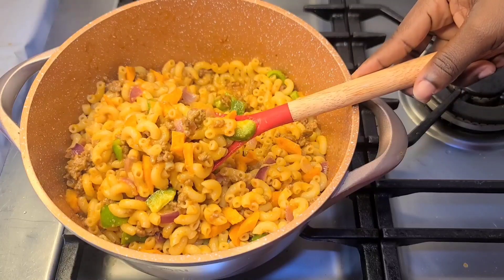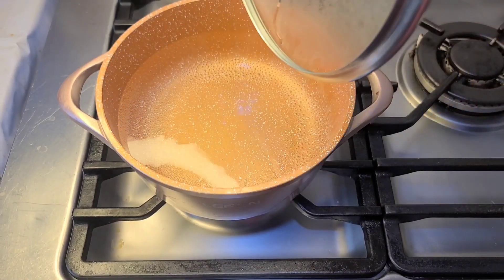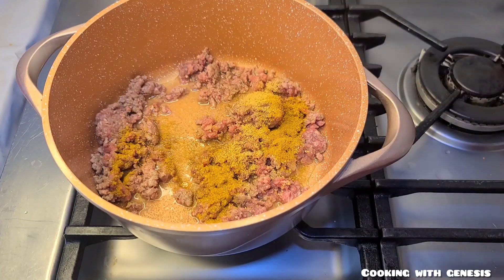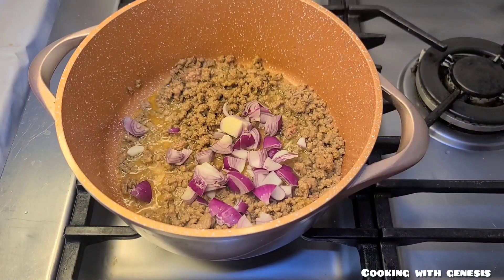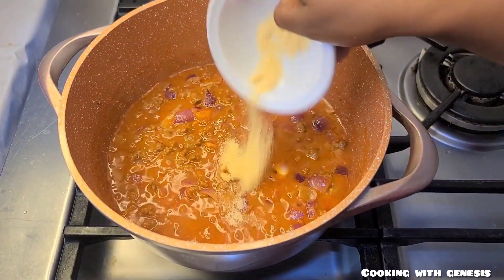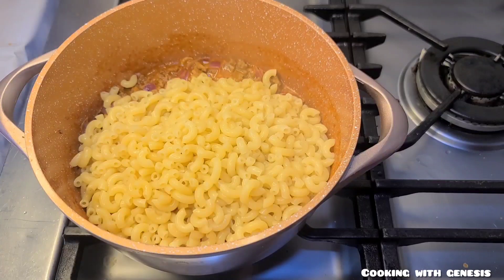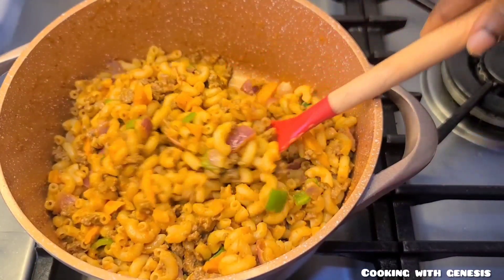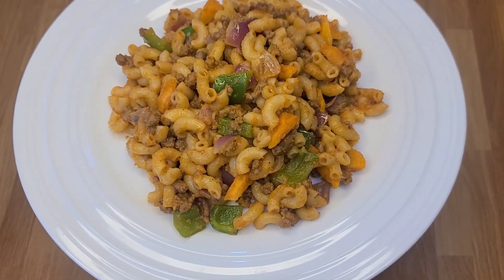HOW TO MAKE TASTY MACARONI WITH MINCED MEAT. VERY QUICK AND TASTY RECIPE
Hello loves 💘 Am back with a new video on how to make macaroni with minced meat very Quick and tasty

Ingredients:
macaroni 2cups
minced meat 1pound
carrot 2
green bell pepper 1medium
onions 2 small size
3 medium size tomatoes
curry powder
ginger and garlic powder tsp
white pepper
powdered onion
olive oil
salt tt
powdered chili pepper

How To Make Tastiest Ghana Kaaklo//Plantain Fritters Ghanaian Street food

Delicious And Creamy Cucumber Recipe||Cucumber Salad recipe